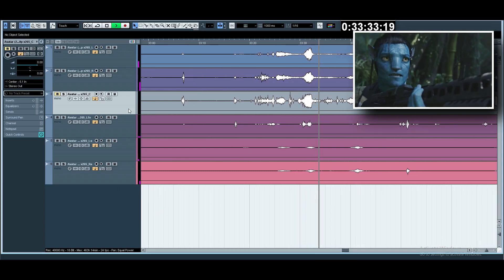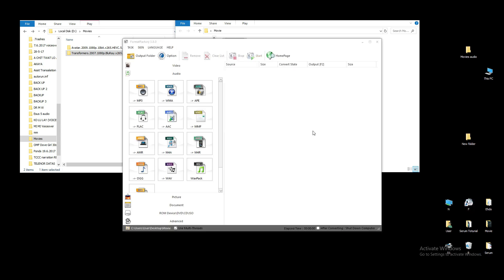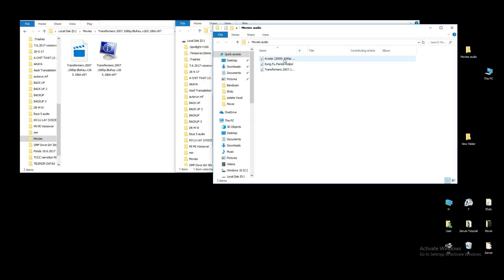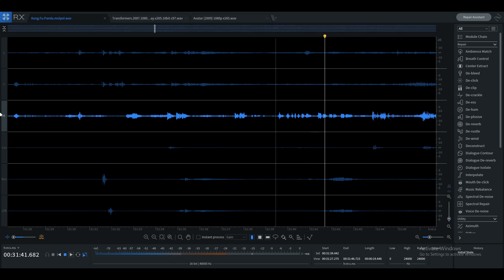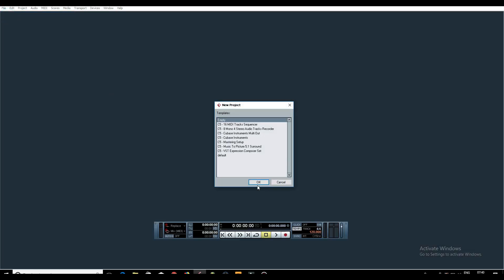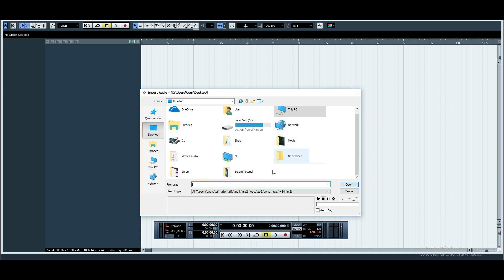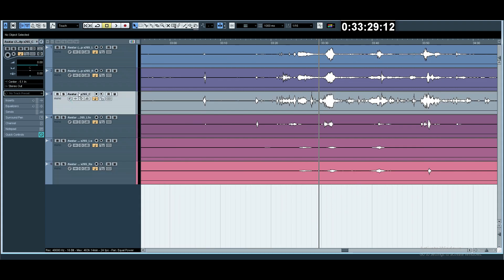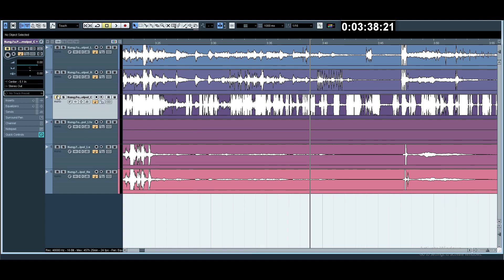How to remove vocals from any movies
Remove vocal#Movie vocal remover